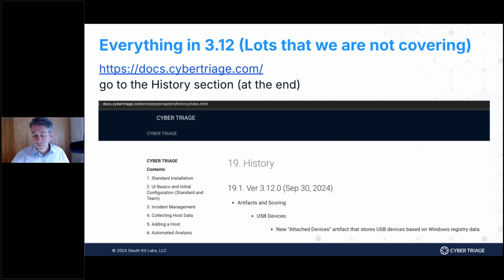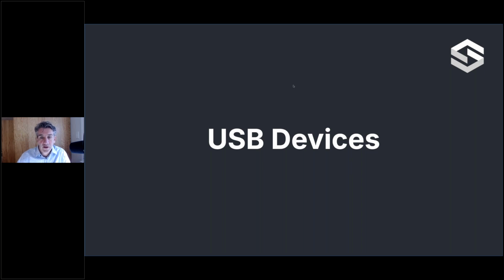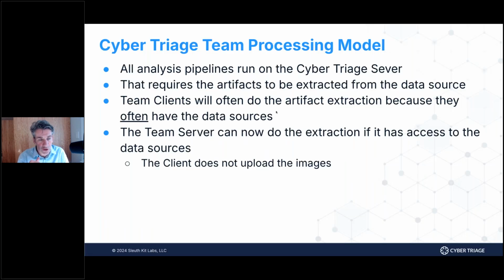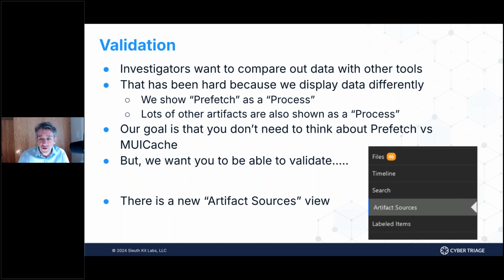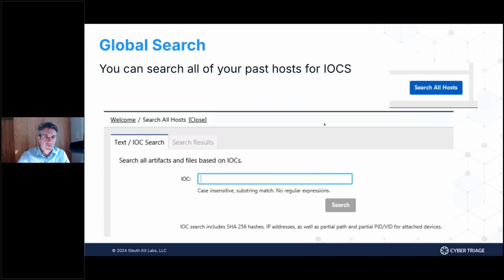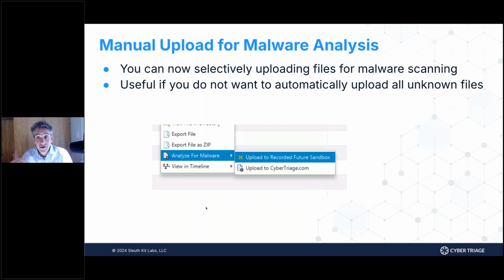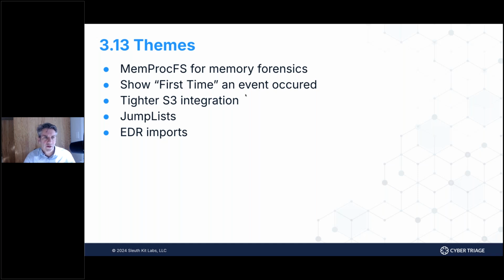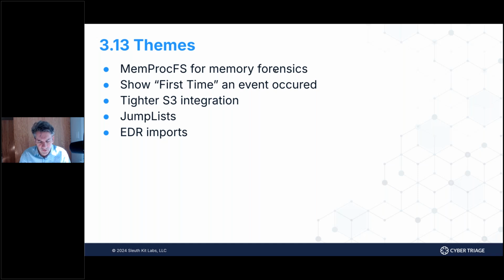3.12 Cyber Triage Release Overview (Data Exfil, USBs, DFIR Validation, and more)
Cyber Triage 3.12 (Oct 2024) added data exfiltration detection, USB device detection, more easy validation, server-side processing of disk images, and many more things. This video is from the webinar that highlighted those features.

Cyber Triage is an automated digital forensics (DFIR) platform that helps incident responders more quickly conduct investigations, including account takeover and ransomware.